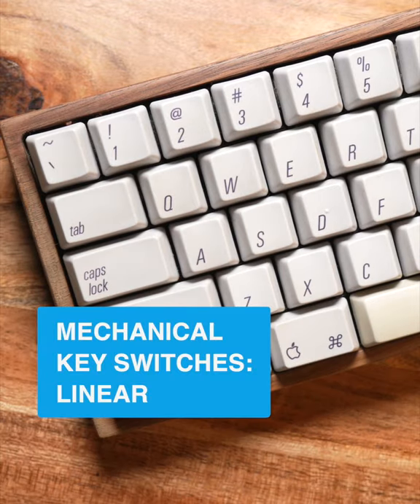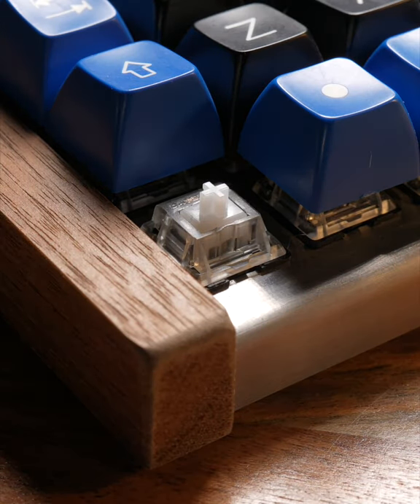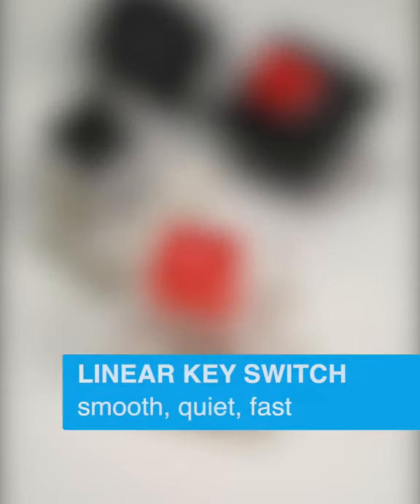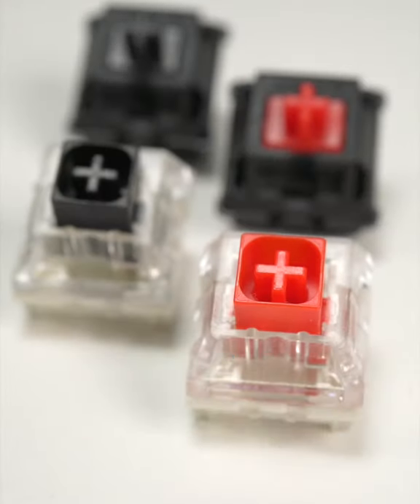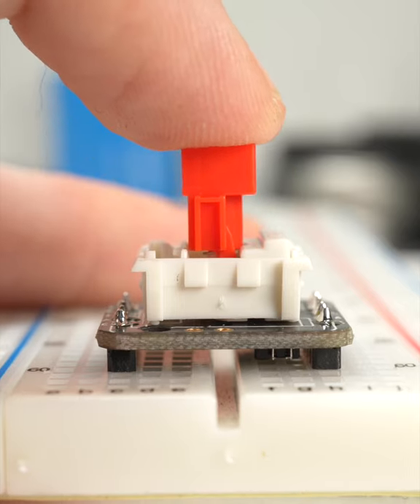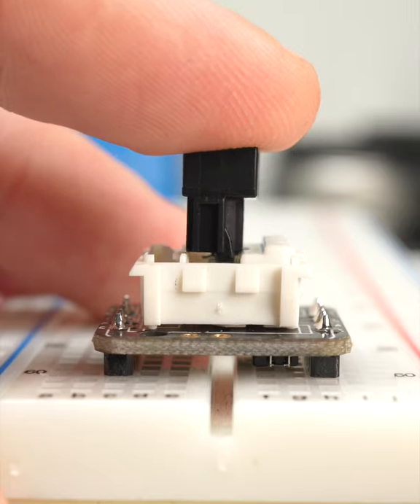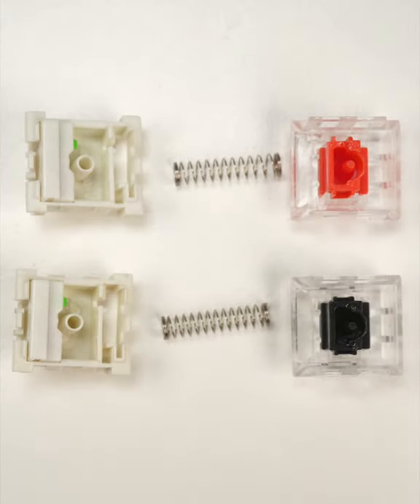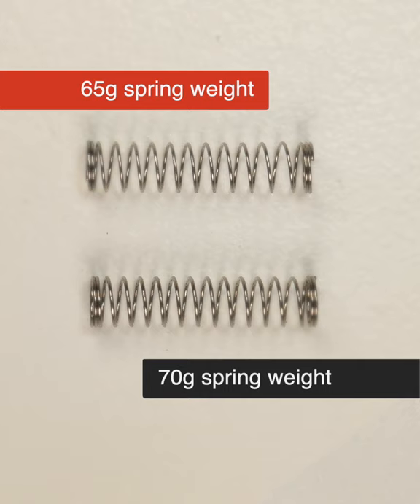Mechanical Key Switch: Linear - Collin’s Lab Notes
Linear key switches - a simple & fast mech key staple